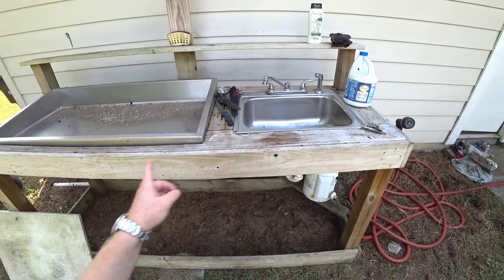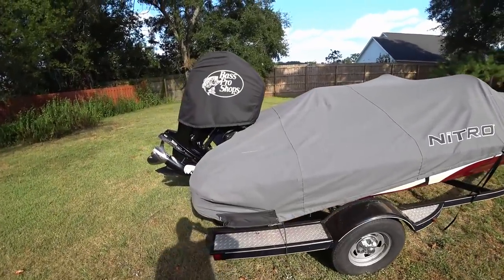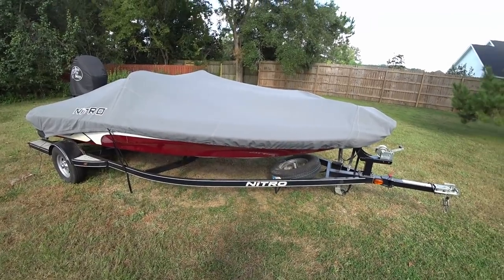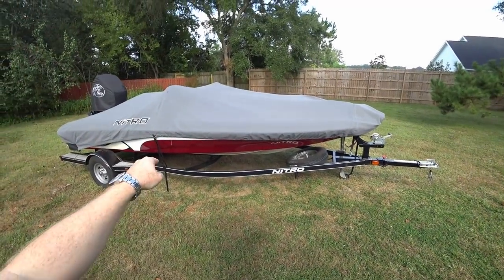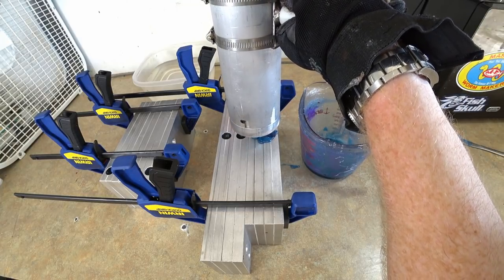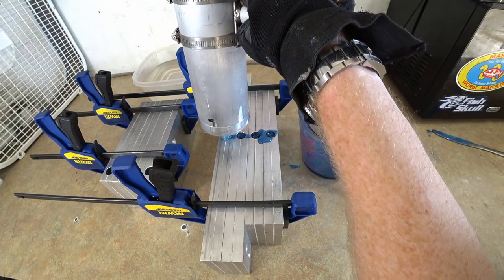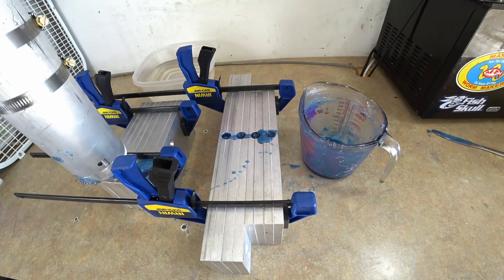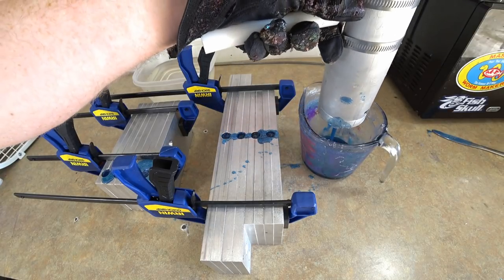More REMELT FUN...1 Hour Of Running Remelt Soft Plastic Baits.